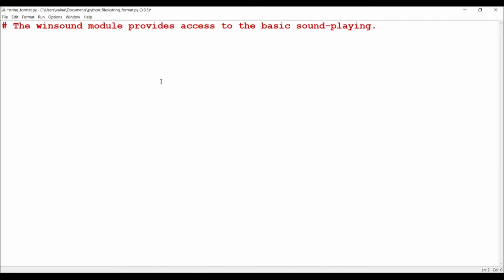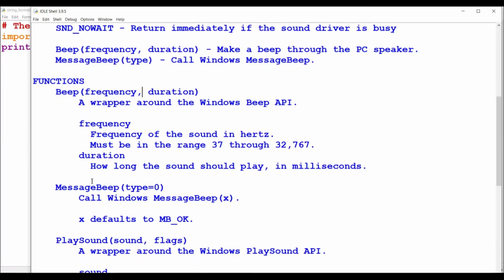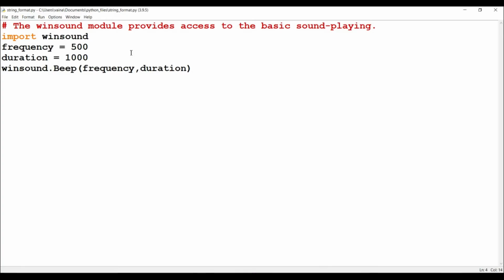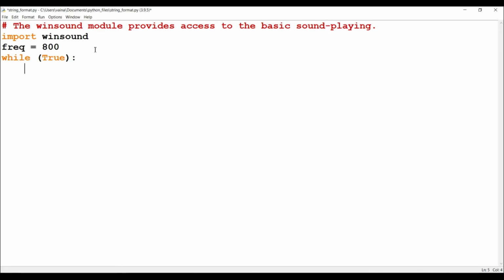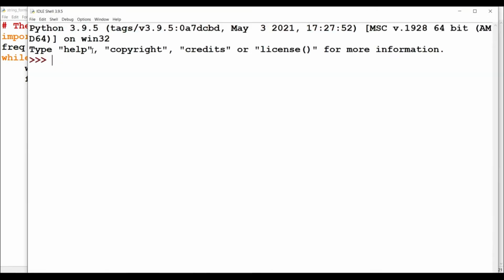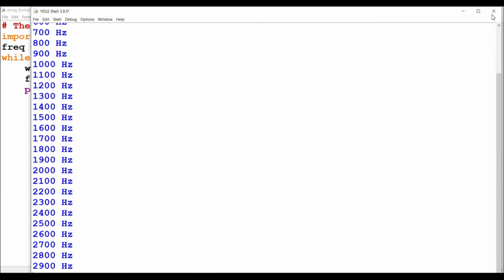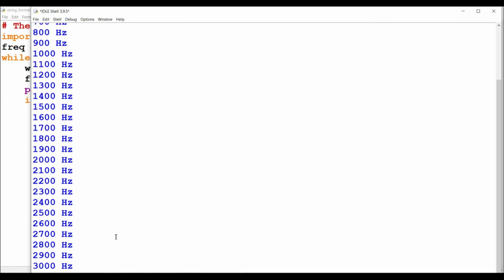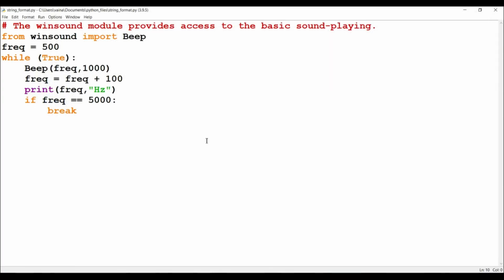Generating Beep Sound | Using Python | WinSound module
👉Hello Friends. !
👉This Python Tutorials includes, generation of Beep Sound.
👉Time Stamps:-
      (0:00) Introduction.
      (1:40) Simple Beep Sound.
      (3:30) Iterating Beep Sound.
      (6:40) Using break statement.
      (7:54) Alternate way to Import Module.
👉That's it for the video,  More content in the next videos.